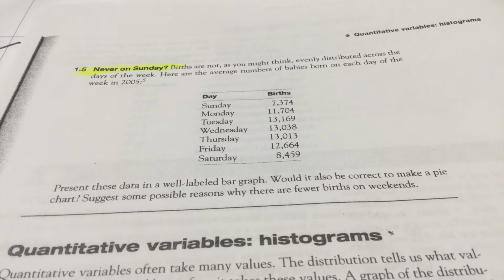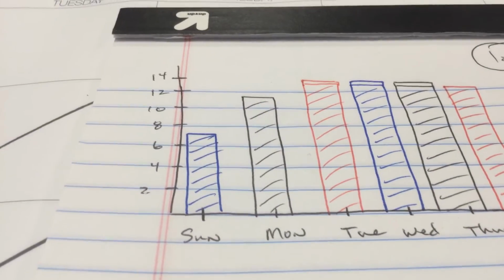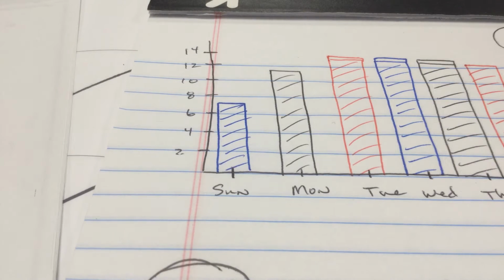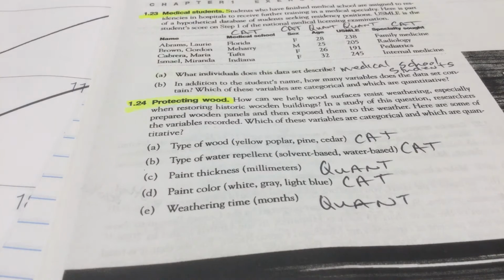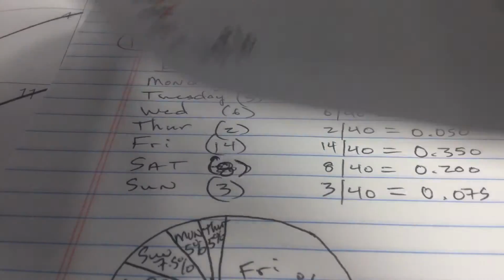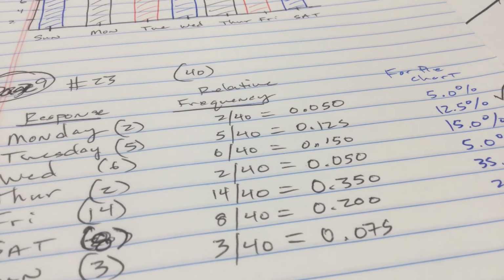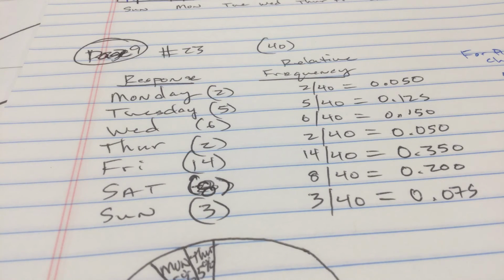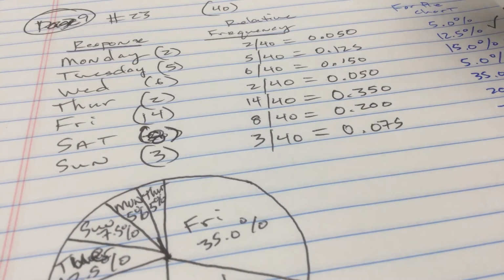STATS Chapters 1&2 Practice Problems Packet Video Fall 2020